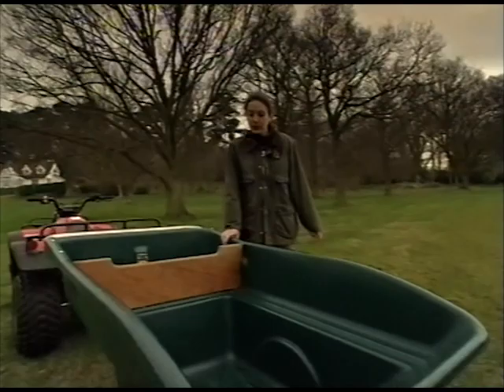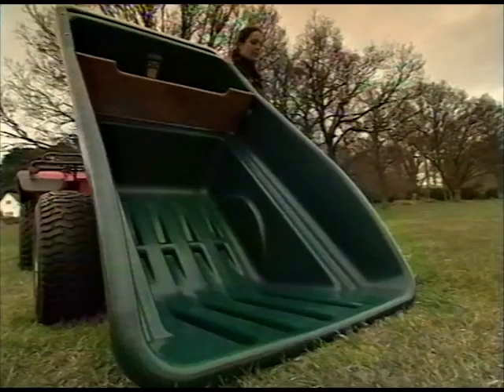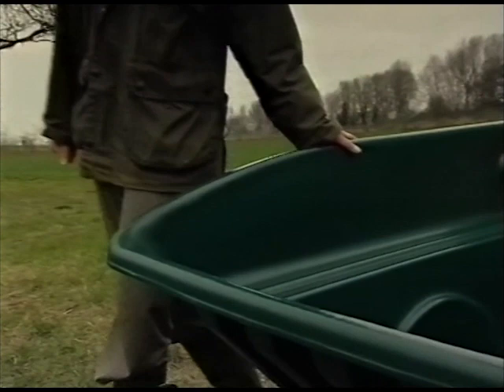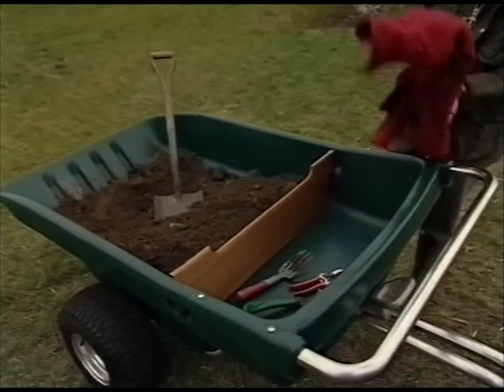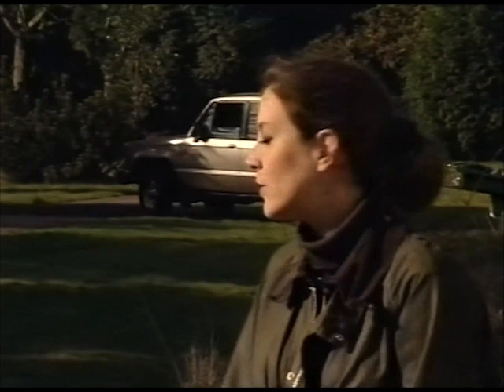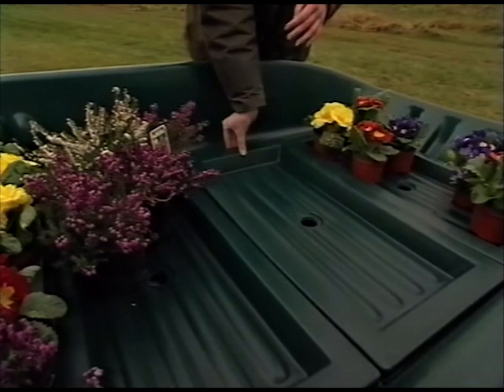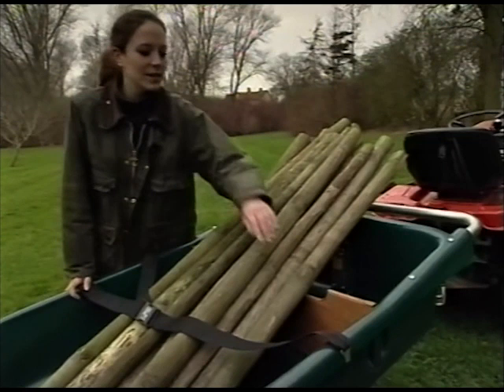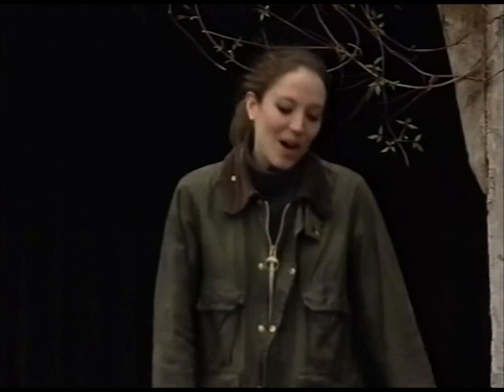Sutton Trailers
Sutton Trailers Demo Video